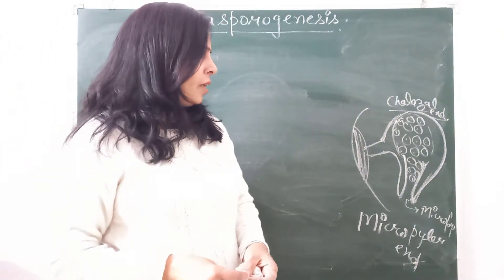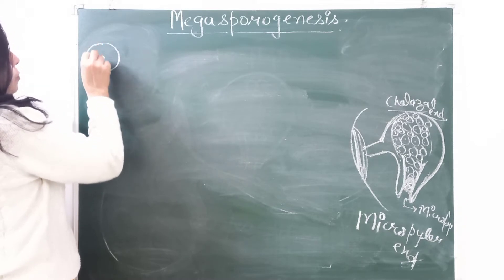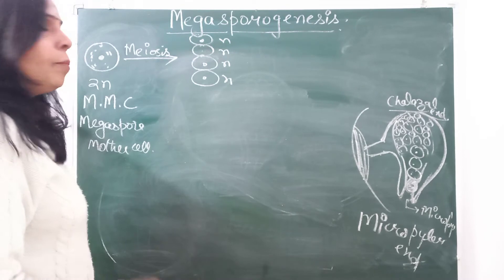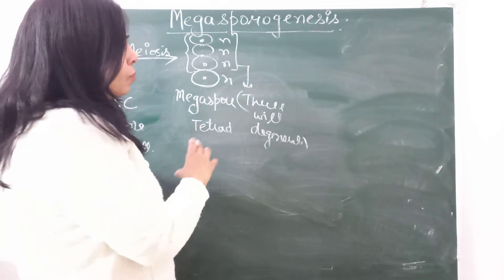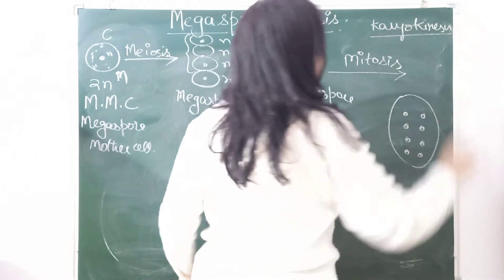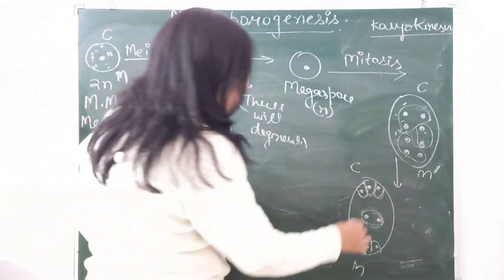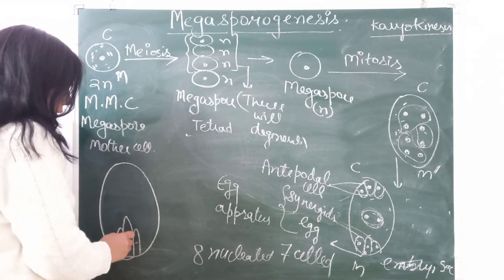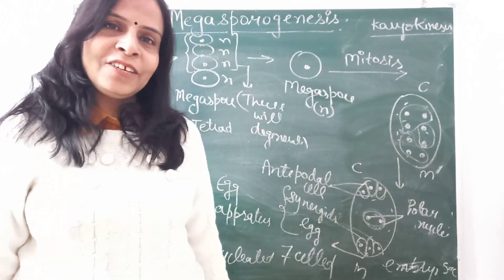Megasporogenesis Part-2 by Biology with Dr.Sudha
Megasporogenesis part -2
embryo sac formed is 7 called 8 nucleated.